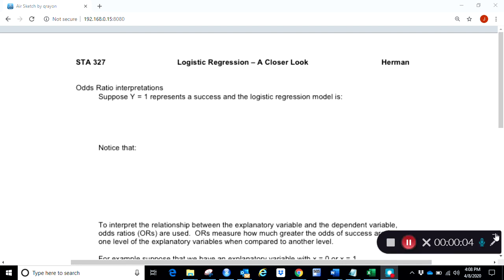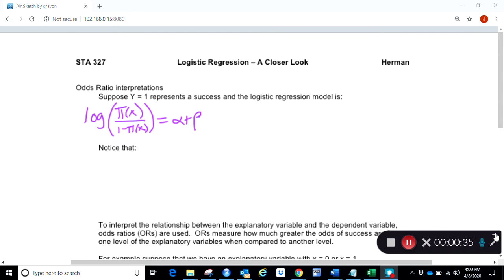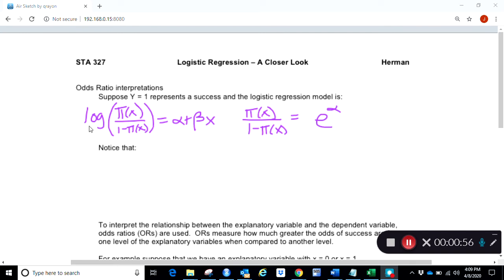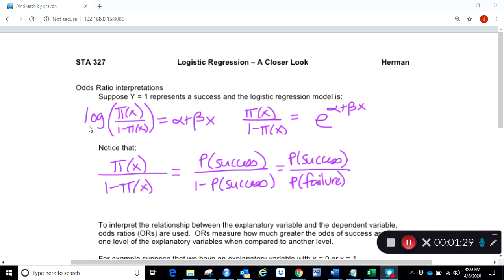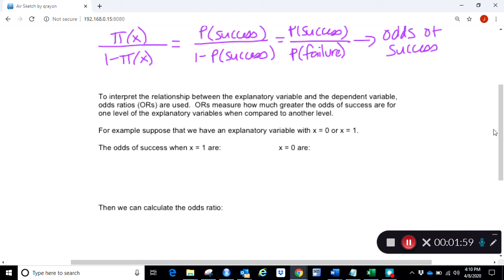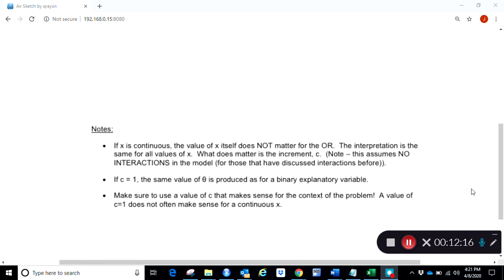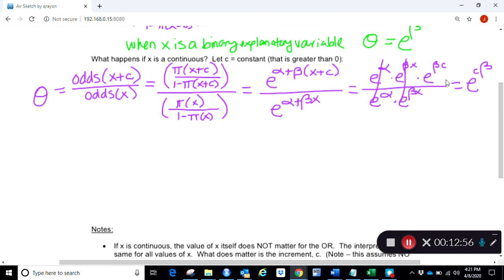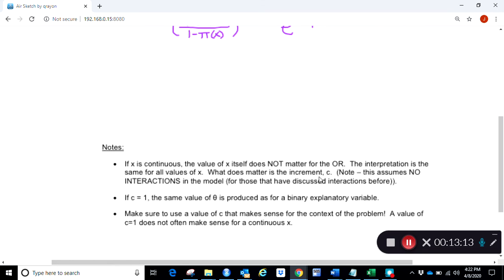Logistic OR Interp Generic